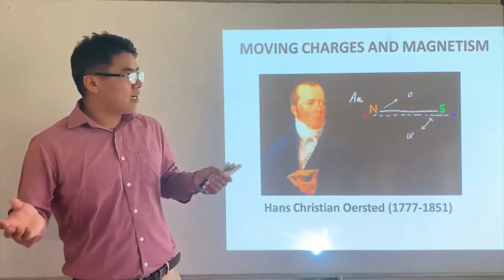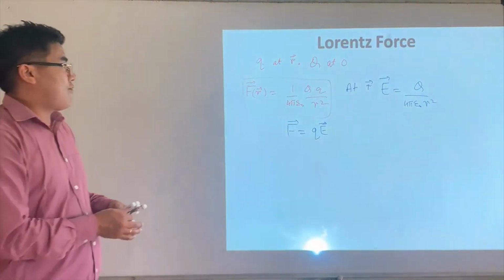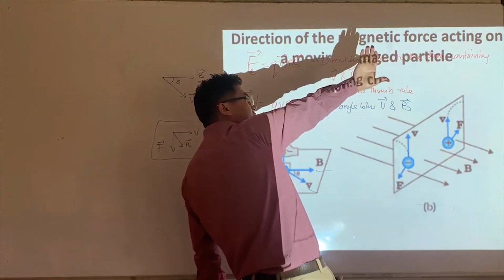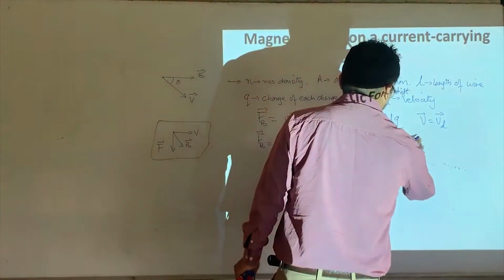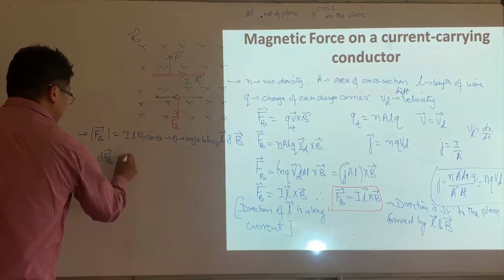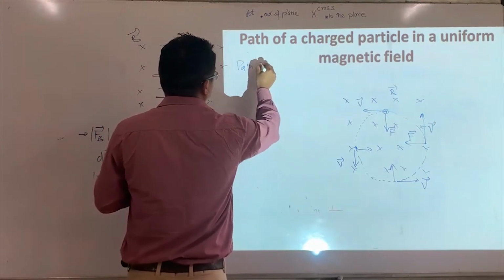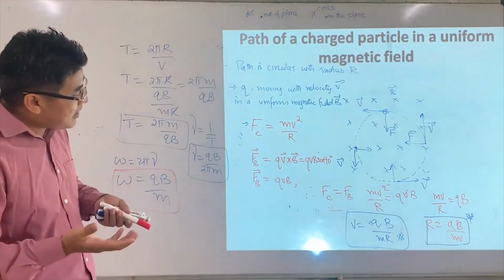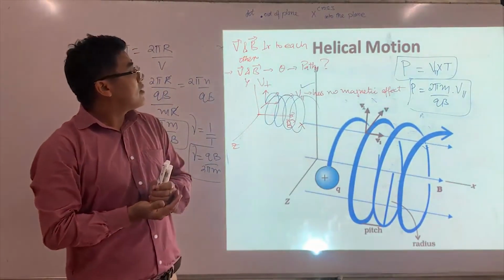Class 12 Physics Moving Charges & Magnetism Part 1